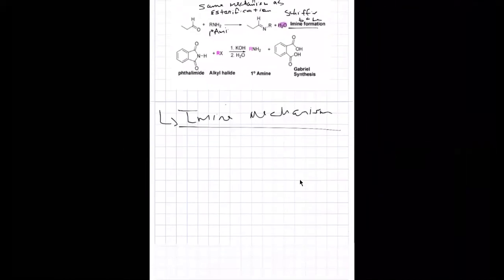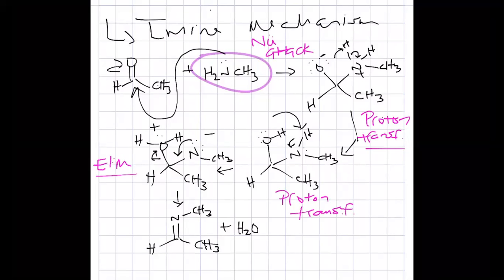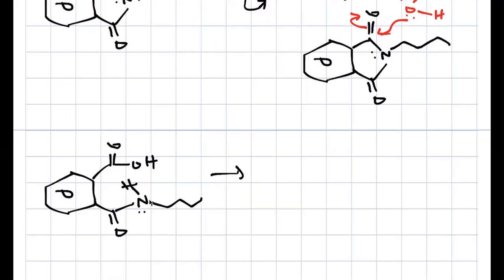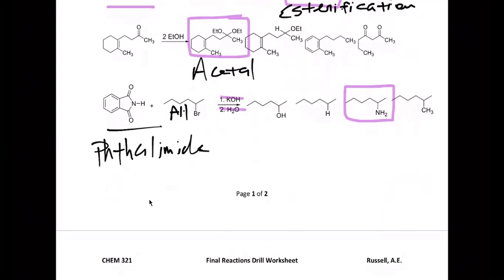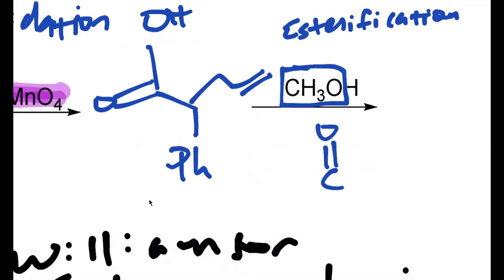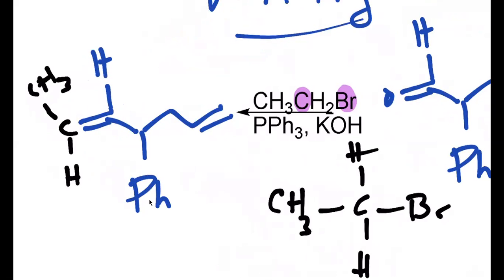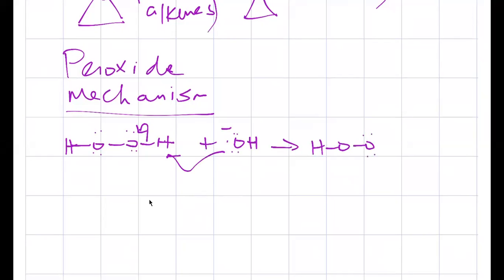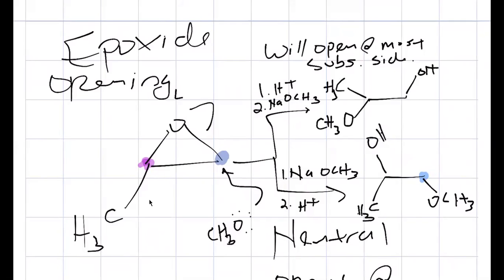CHEM 321 11-2-2020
Final reactions, cont'd